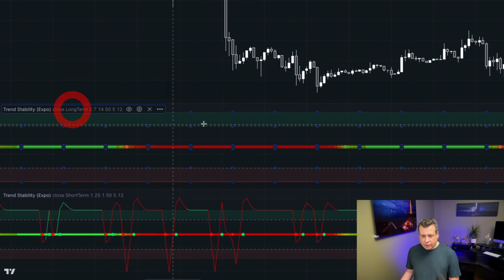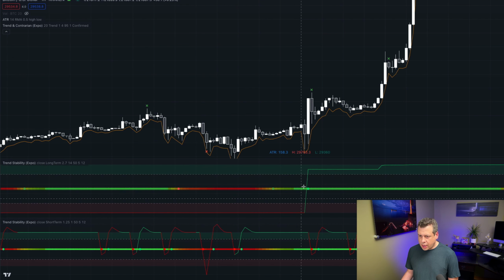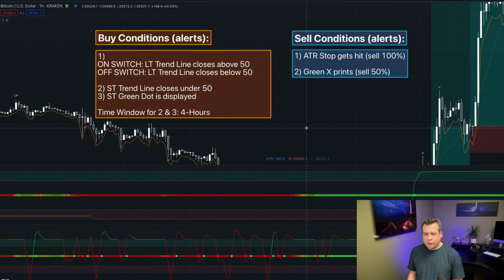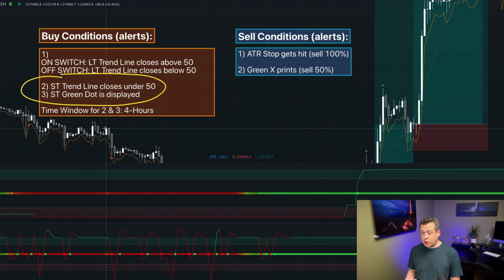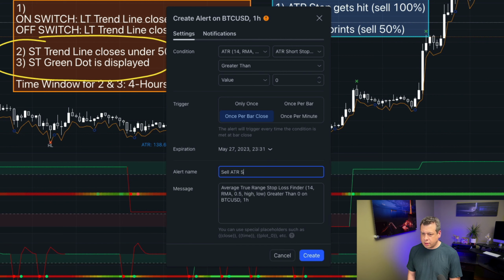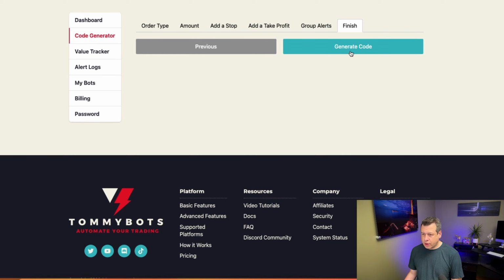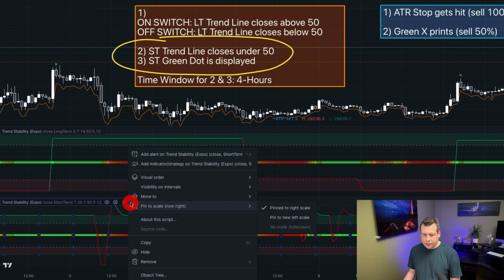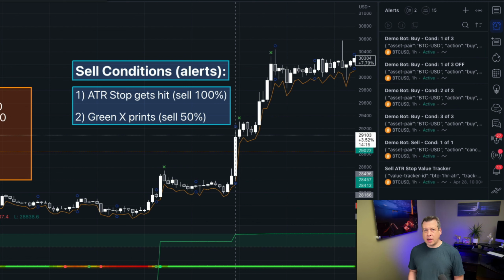A Simple Trend Pullback Trading Strategy that is 100% Automated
Learn how to use Zeiierman indicators to create a simple yet effective pullback trading strategy. In this video, I demonstrate how to fully automate this strategy using four separate TradingView indicators, making your trading easier and more efficient than ever before. Don't miss out on this opportunity to take your trading to the next level!